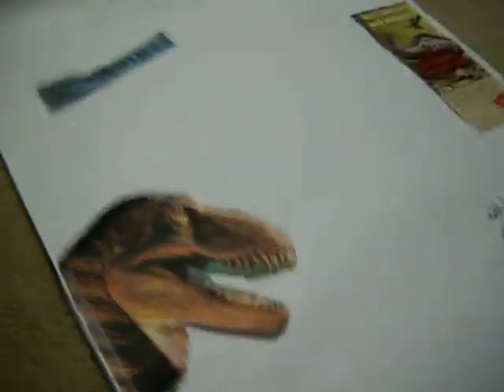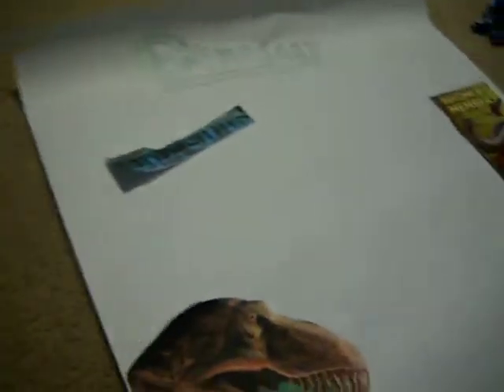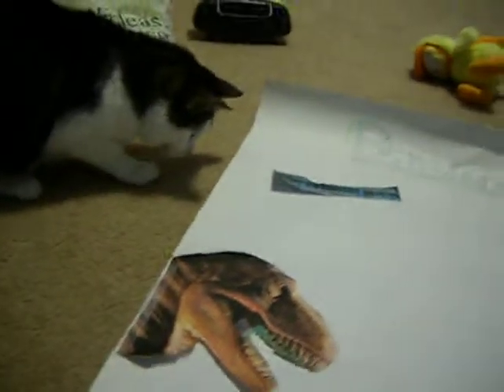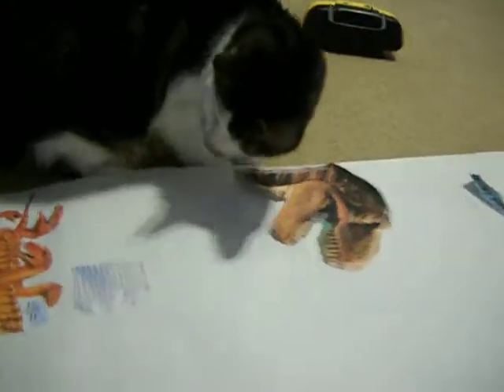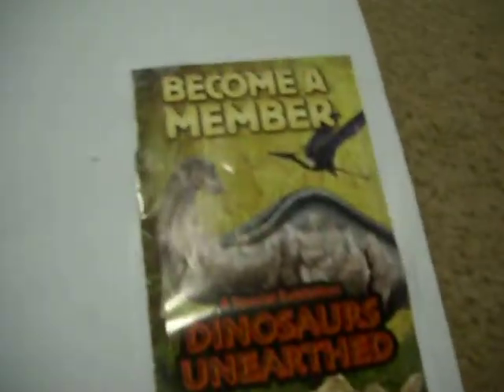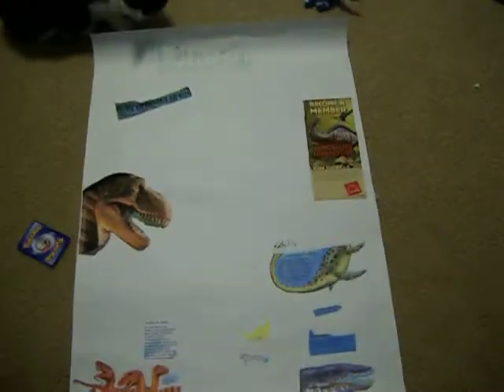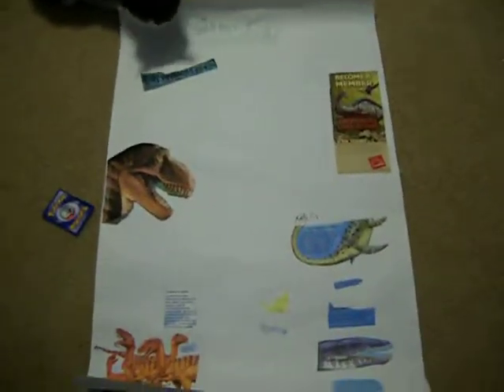My Dino Poster that I made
Here is girl510my dino poster that I made hope you like it. No it's not a school project or anything else, but I thought it would be cool to show you guy this video. Hope you like it!

Daisy